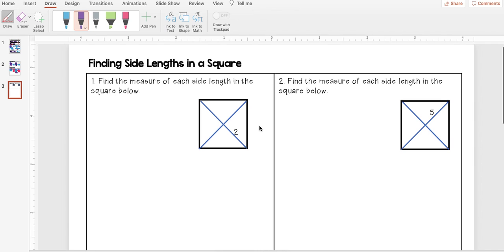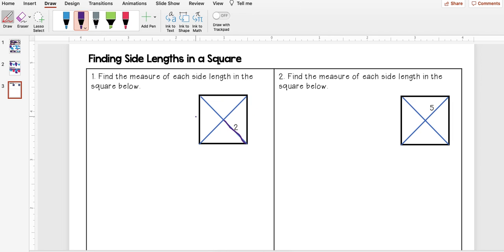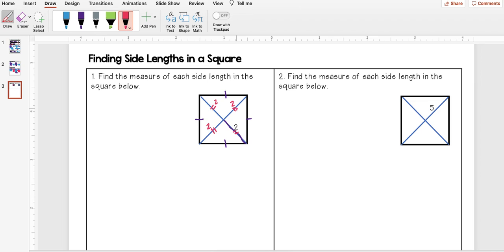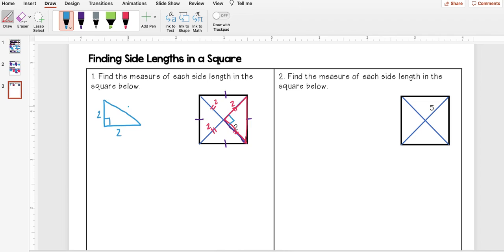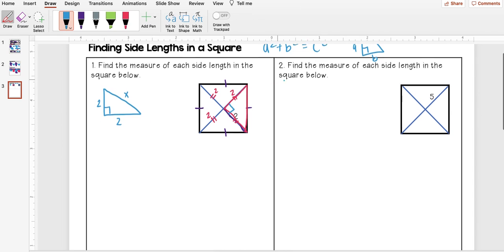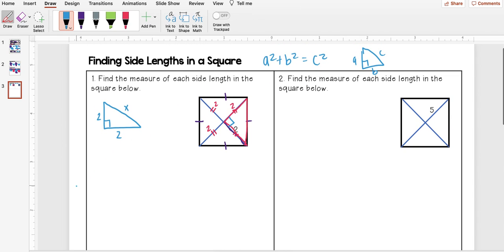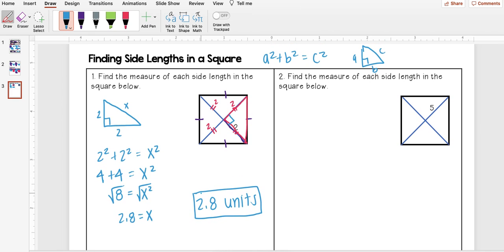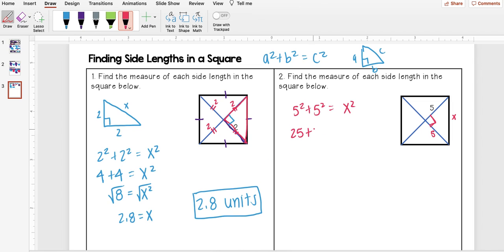7.4B Finding Side Lengths in a Square